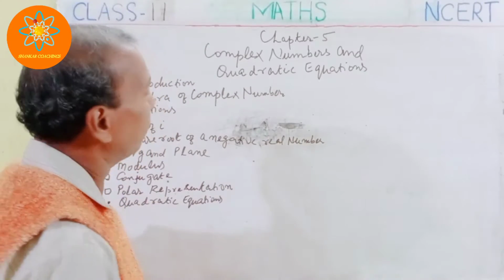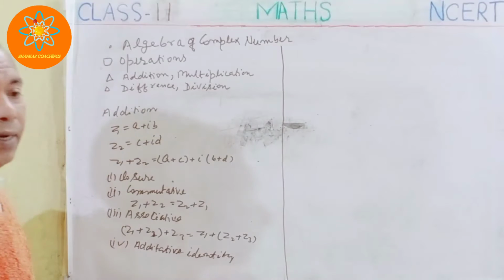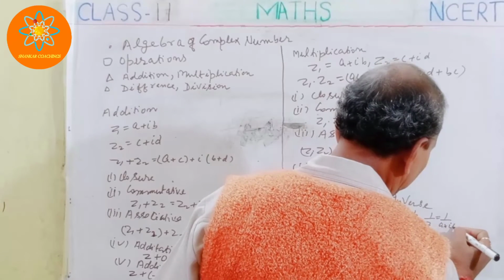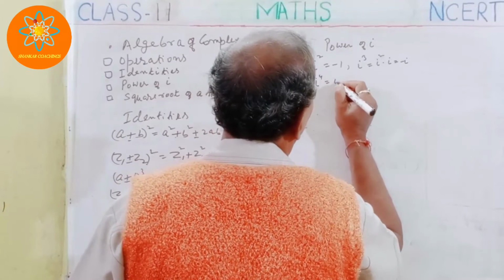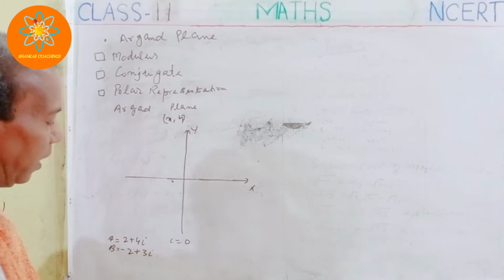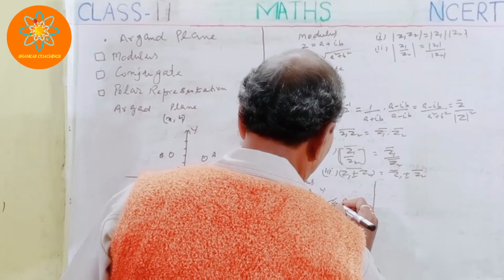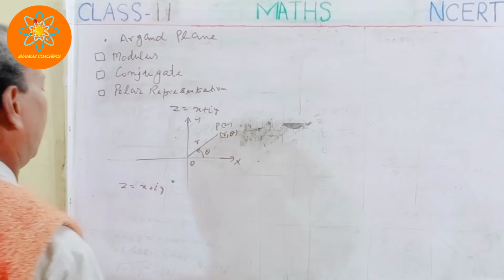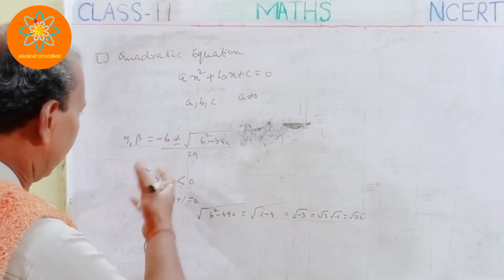Introduction - Complex Numbers & Quadratic Equations - Chapter 5 - Class 11th - Maths - NCERT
Hi Children,

Class - 11th
Chapter No. - 5
Chapter Name - Complex Numbers & Quadratic Equations